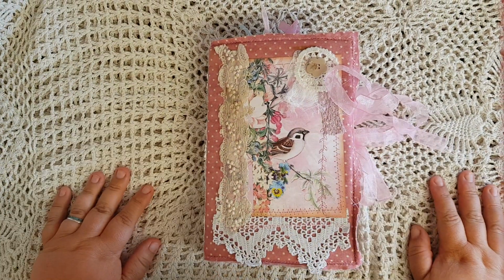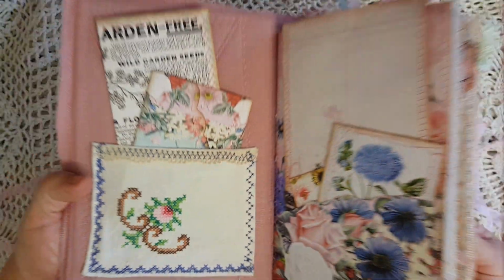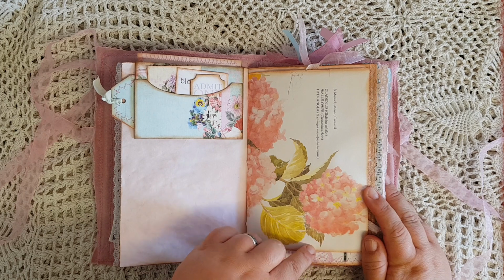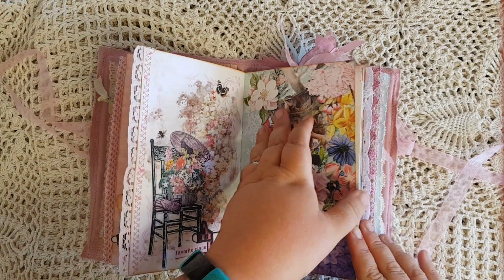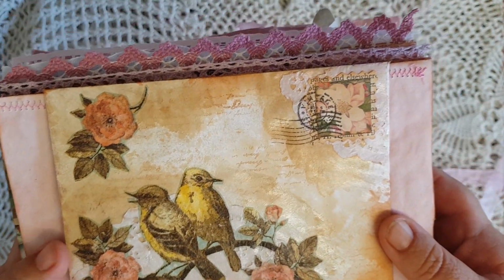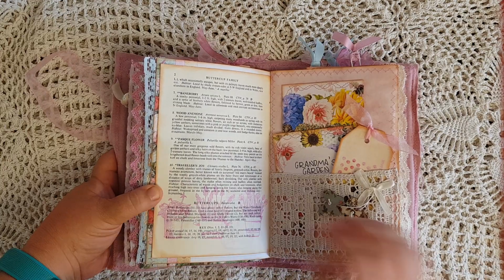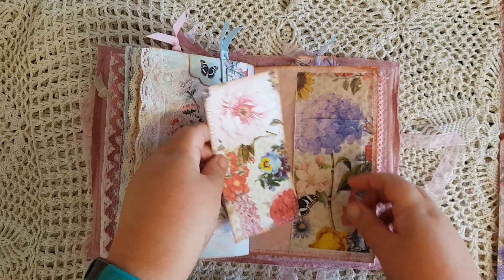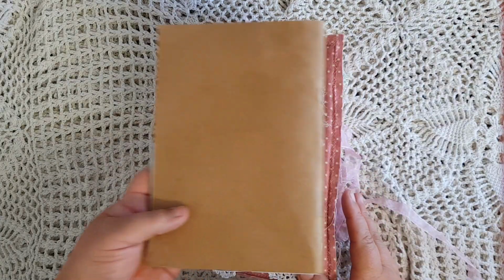Grandma's garden July DT project for calico collage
Link for the kit is